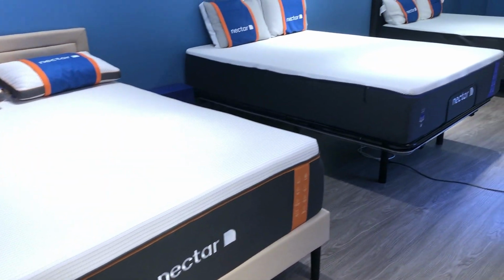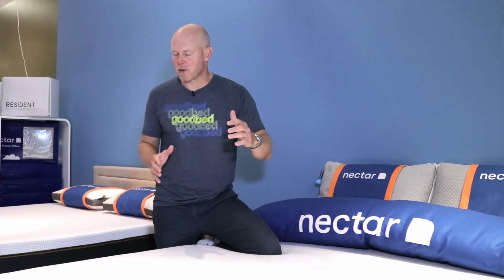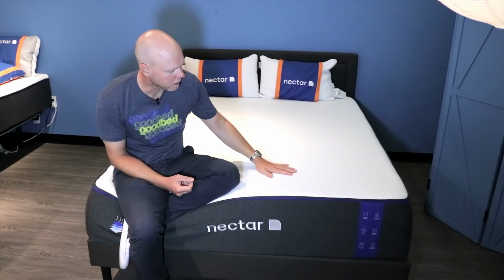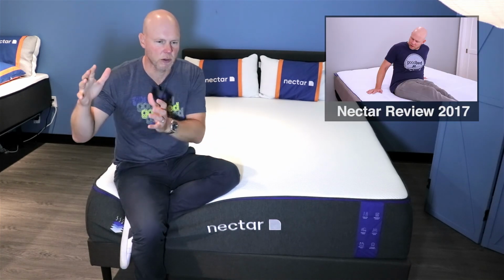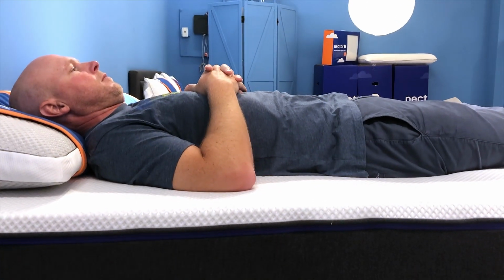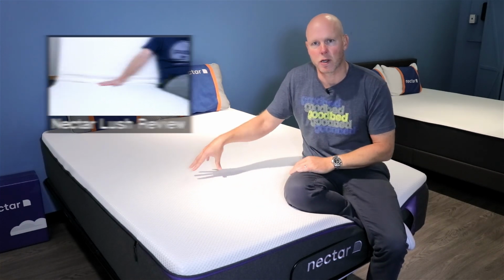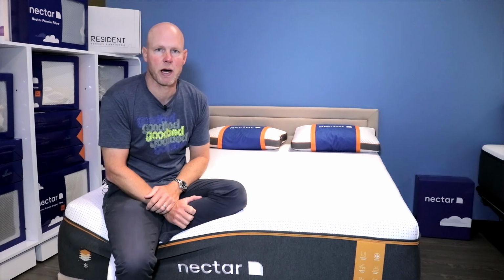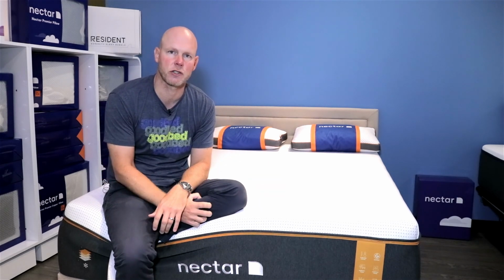Nectar Mattress All-Foam Collection (2022-2024) EXPLAINED by GoodBed.com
GoodBed's 'plain English' explanation of the 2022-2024 collection of Nectar all-foam mattresses, including the Nectar, Nectar Premier, and Nectar Premier Copper. For our review of the current version of these mattresses,

If you found this information helpful and decide to buy this product, we would greatly appreciate you using the link below, or those on GoodBed.com, to initiate your purchase.

There are three models in this collection. All are all-foam mattresses, but they differ in softness level, mattress height, cooling features and amount of memory foam as well as price. To learn more about the differences between these models, see our written overview on the series

To see unbiased ratings and reviews from owners of Nectar mattresses, or to check for currently available discounts,

In addition to this overview, GoodBed has performed in-depth testing on the Nectar Classic mattress, which you can

Skip to the sections of this video that interest you most by clicking on the times in the chapter headings below.

Time    Chapter
  0:00   Introduction
  0:30   Shared Features
  2:21   Nectar Original
  4:54   Nectar Premier
  7:22   Nectar Premier Copper
  9:58   Final Thoughts

Notes:
* In this video we discuss the removable covers on the Nectar mattresses. However, be aware that the manufacturer advises against removing the cover, and in fact, doing so will void the warranty.
* This video is not a review. It is simply intended to provide a clear and independent overview of the available mattresses in the Nectar collection.